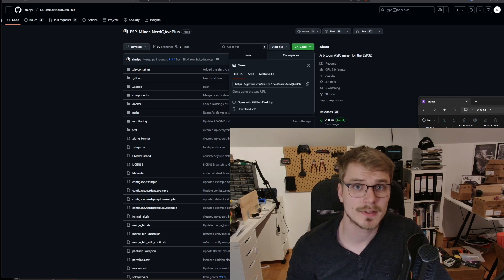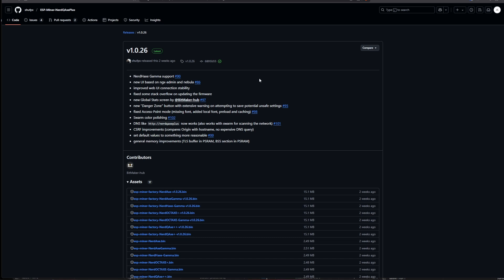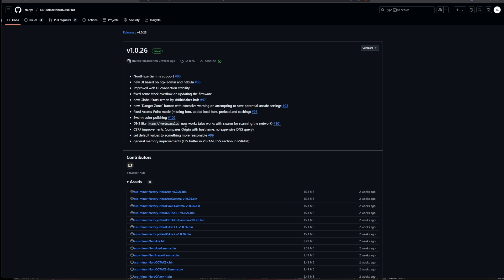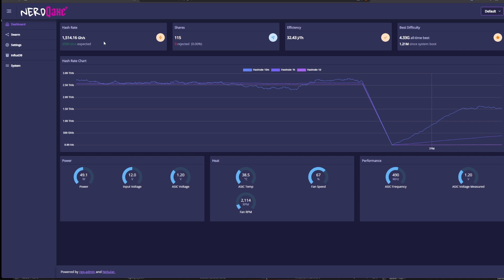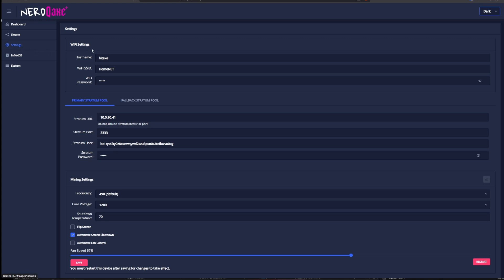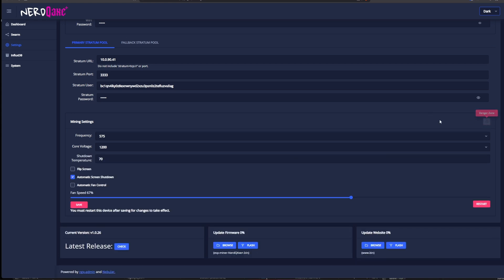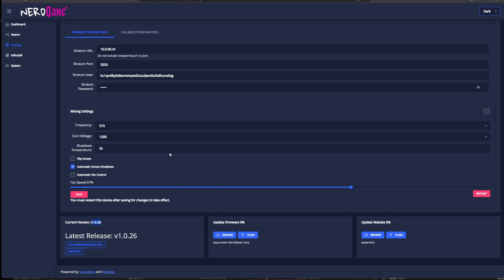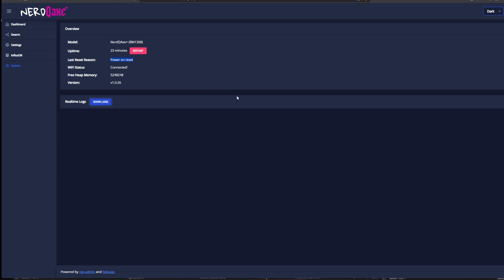⚡Nerd*Axe Update ⚡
Today we look at the recent update for all the Nerd*Axe devices.

Like my work?